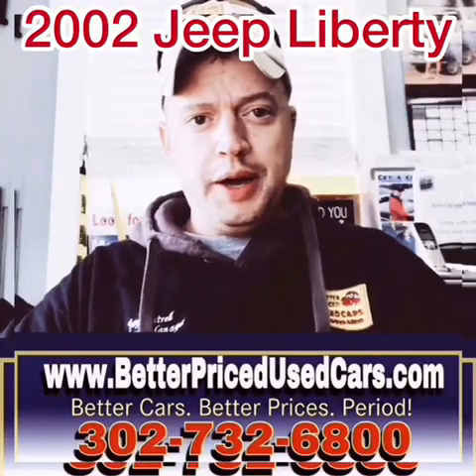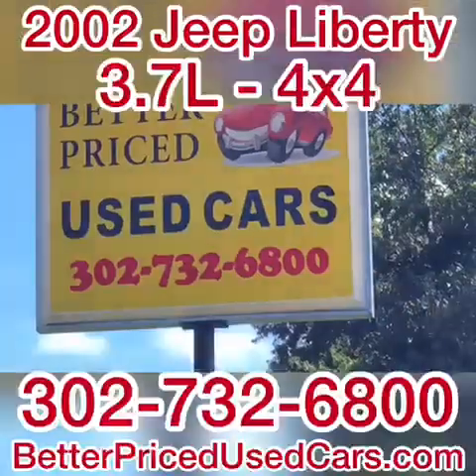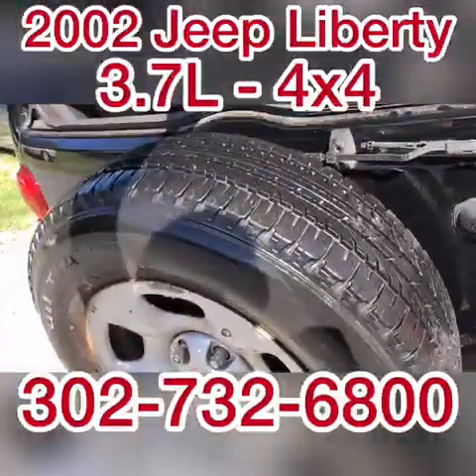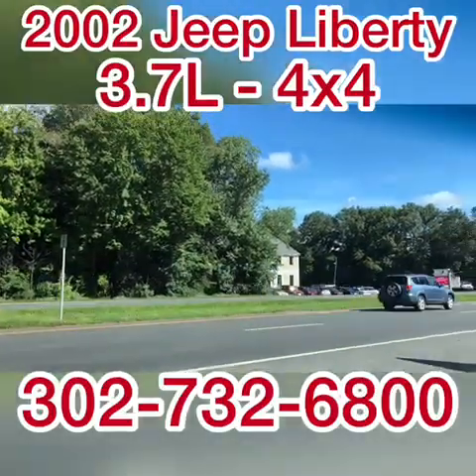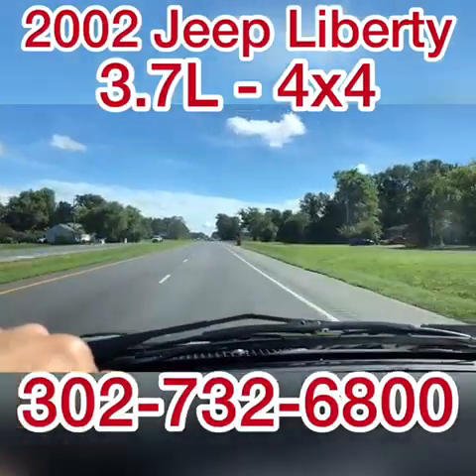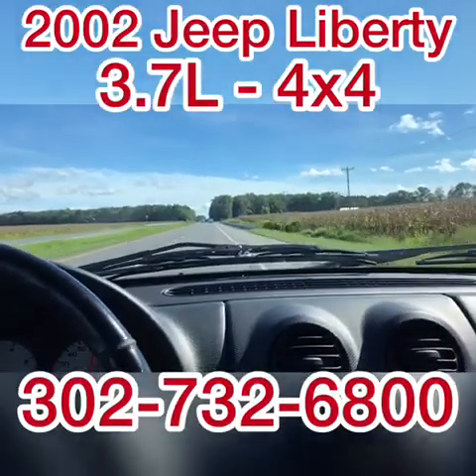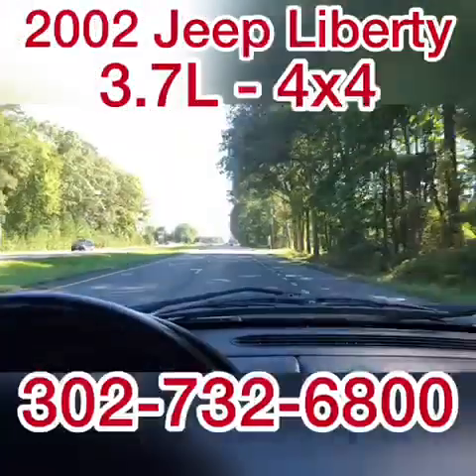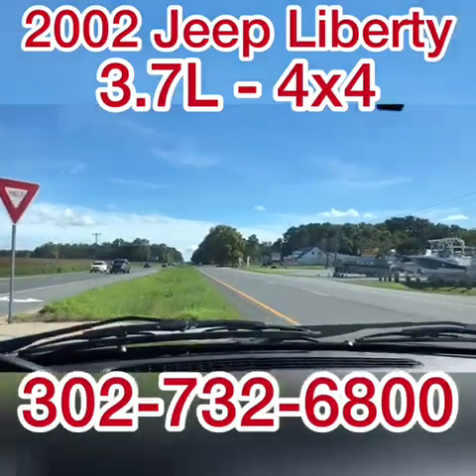2002 Jeep Liberty 4x4